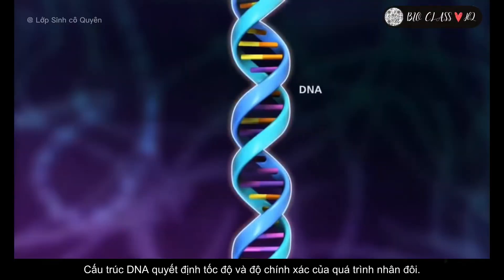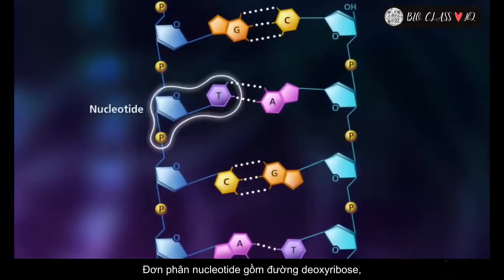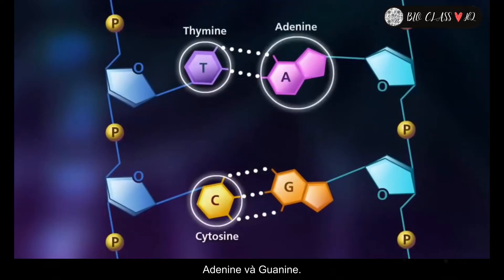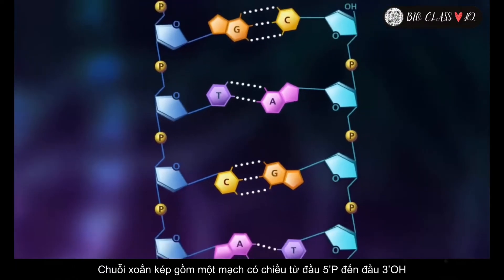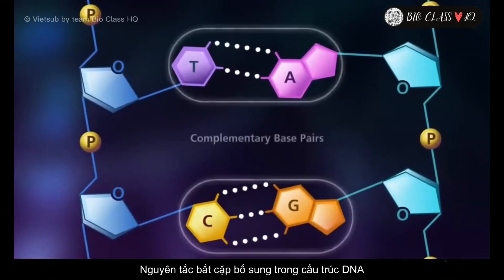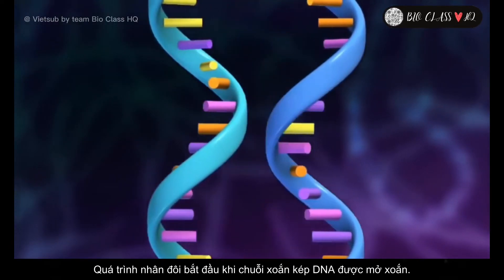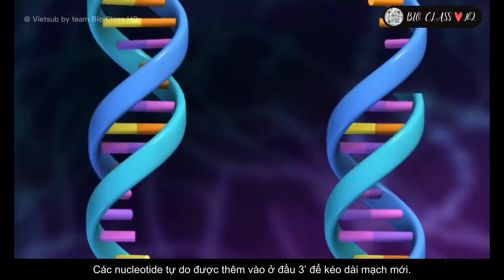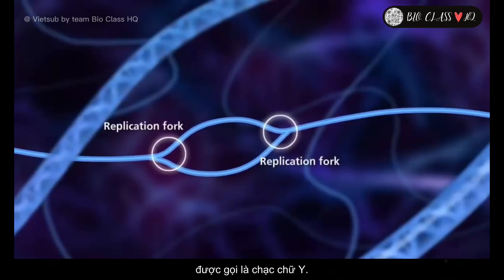Cấu trúc DNA - 1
Mô tả cấu trúc DNA - Vietsub
Tài liệu dành cho lớp Sinh Cô Hạ Quyên
Các clip Sinh học liên quan:
❤️ ĐỪNG QUÊN KẾT NỐI VỚI CÔ NHA: